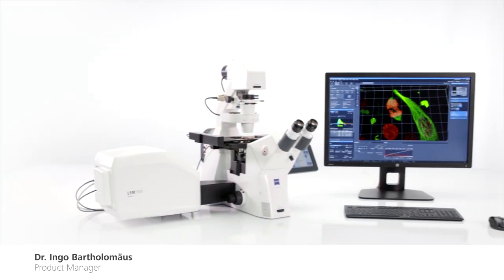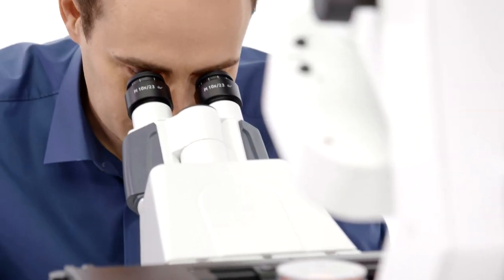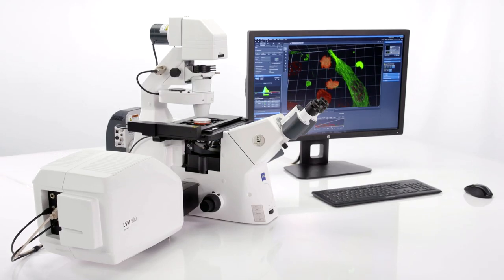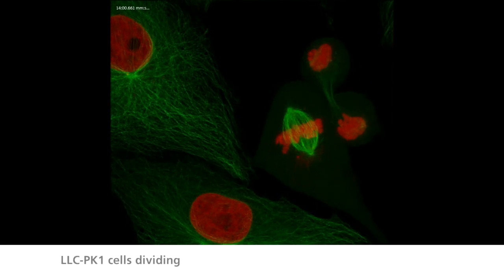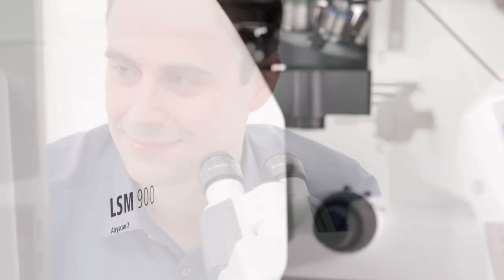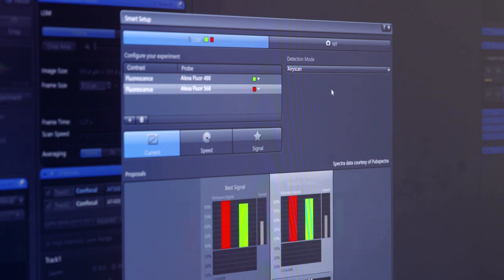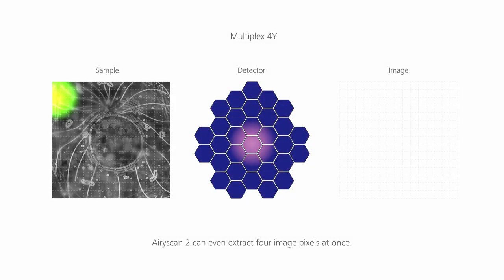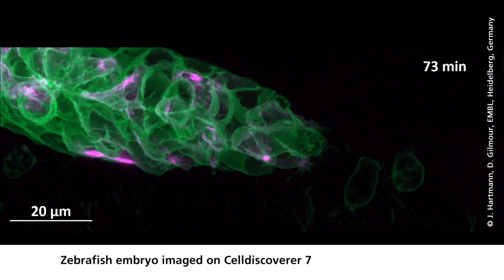ZEISS LSM 900 - Product Trailer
ZEISS LSM 900 with Airyscan 2 is your compact confocal microscope for best quality live cell imaging.

The elegant beam path is designed for high spectral flexibility and sensitivity. With its small footprint and reduced complexity, you save valuable lab space and minimize time needed for user-training.